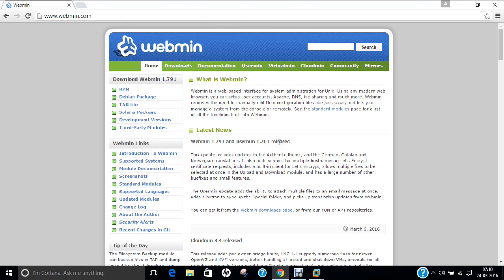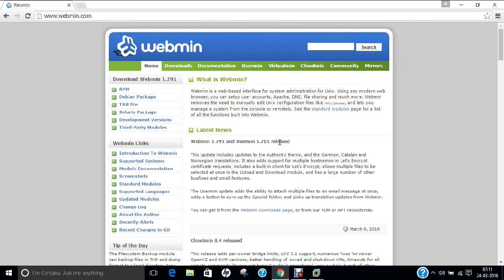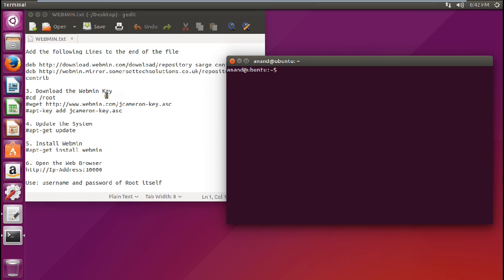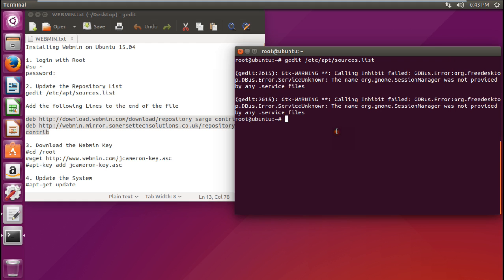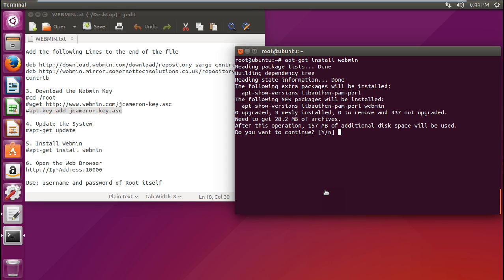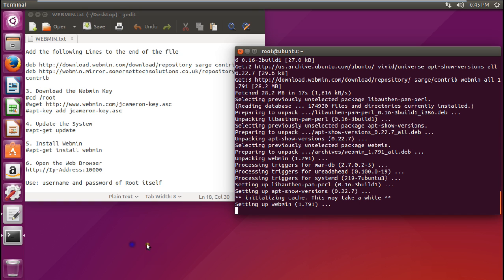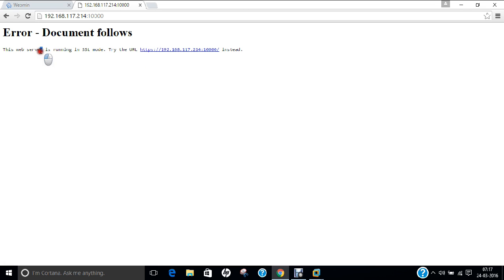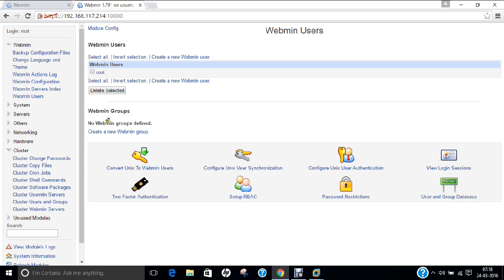Installing Webmin on Ubuntu 15.04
In this Video, Step by Step Demonstration is being done regarding Installing Wbmin on Ubuntu 15.04

1. login with Root
password:

2. Update the Repository List
gedit /etc/apt/sources.list

Add the following Lines to the end of the file

3. Download the Webmin Key
cd /root
apt-key add jcameron-key.asc

4. Update the System
apt-get update

5. Install Webmin
apt-get install webmin

6. Open the Web Browser

Use: username and password of Root itself